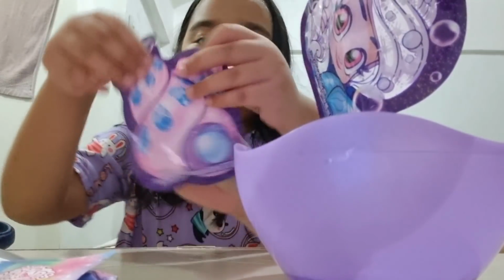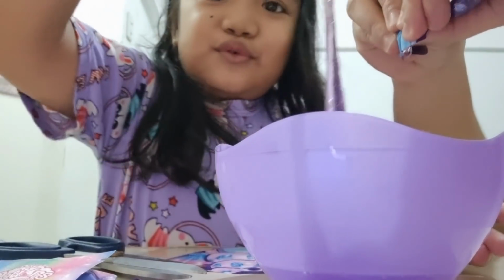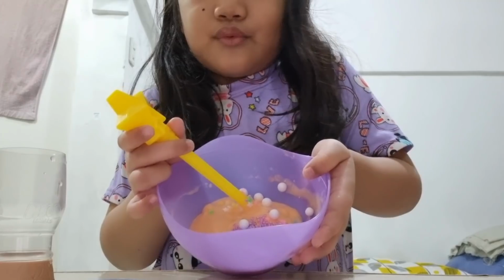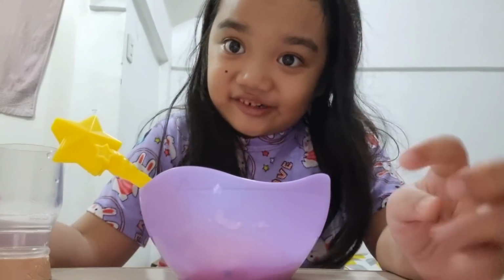OOSH POTION SLIME SURPRISE MYSTERY PACK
Hello! I hope you are doing well! Thank you for being here!

I'm Toni Chua, I create videos about food, travel, beauty and self care.

More about me:
A hands on Mom 👩‍👧Loving wife 💑 Career woman 👩‍💻 Makeup Enthusiast💄 Strong and Independent woman 💪👩

Stay safe and happy always!